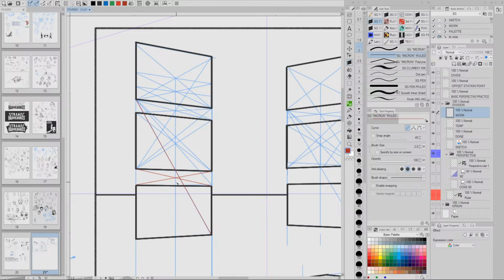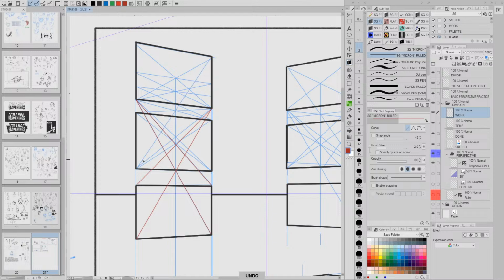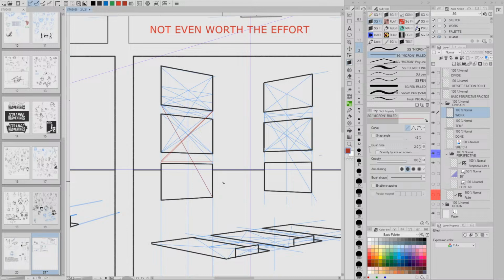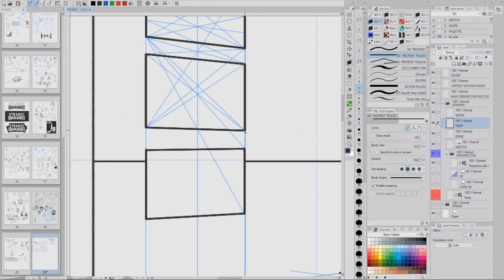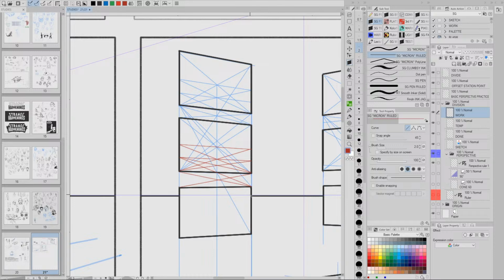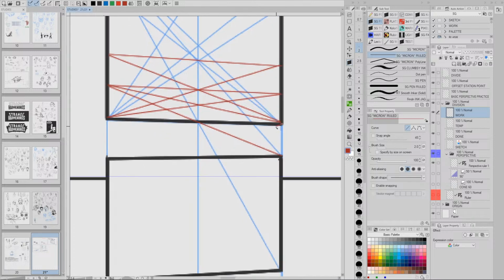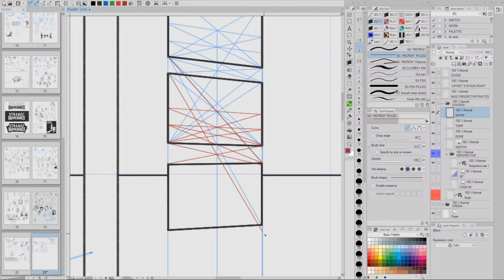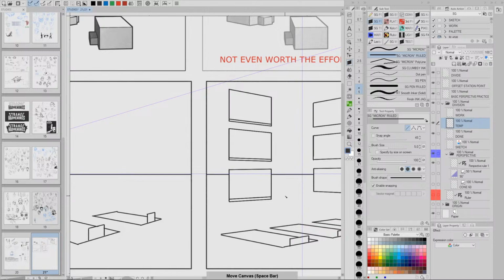Advanced Perspective Fundamentals 002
I draw cartoons and weird characters!
I often study "serious" illustration principles
because I want to learn to draw and paint like a pro.
That's about the size of it.

I got myself a nifty website!

Find out what's new on my other website,
King's Castle Coloring Books!

Not only that - but I also have ANOTHER website!

oh, yeah - here's my Instagram!

I sure got a lot going on!
(crickets)

Do you want to make comics, fine paintings or animated cartoons in the digital world? You can't go wrong with Clip Studio Paint!

...OK. That is all.